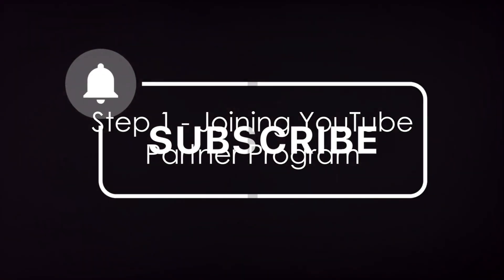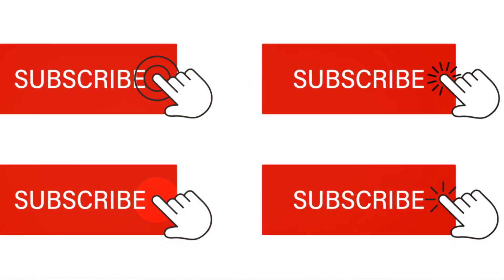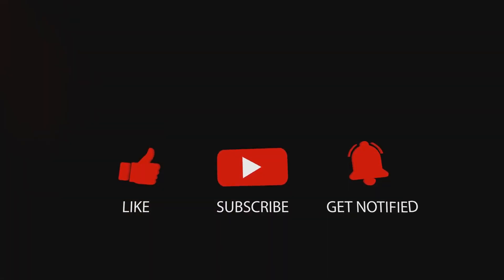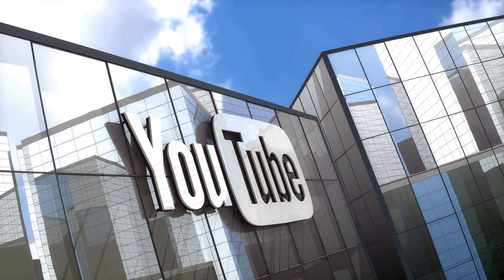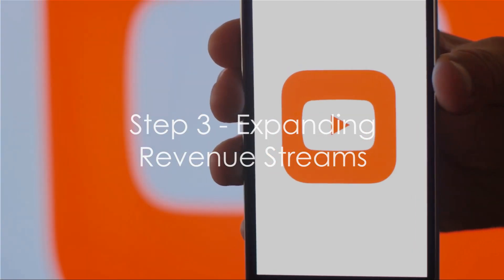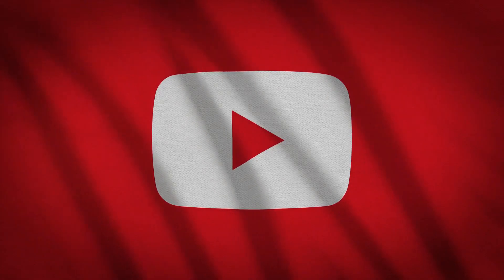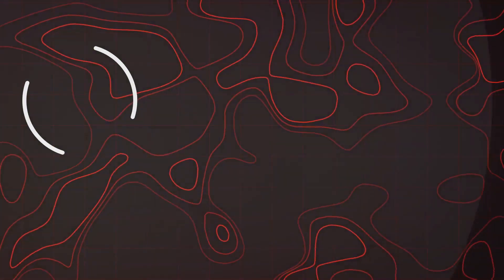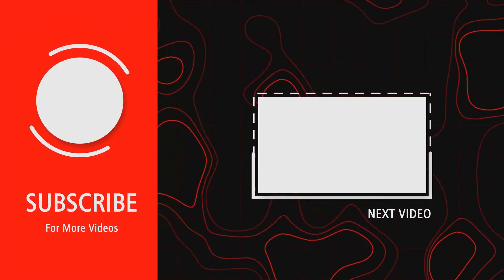Mastering YouTube!! How to Make Money on Youtube? Make Your Million in 6 Months!!